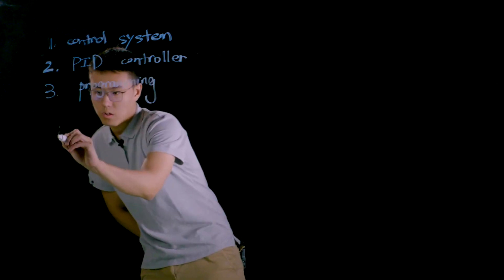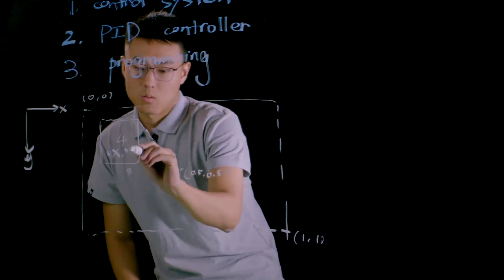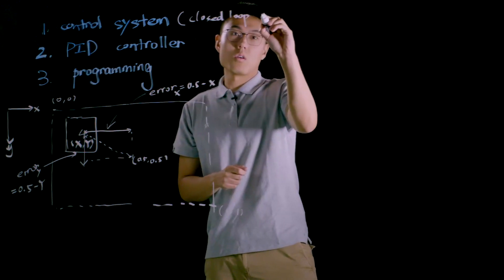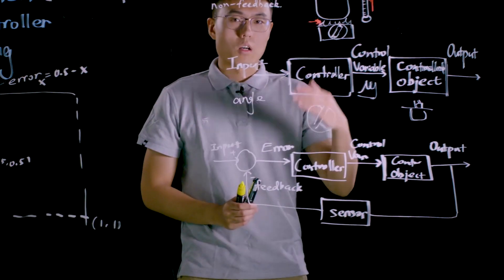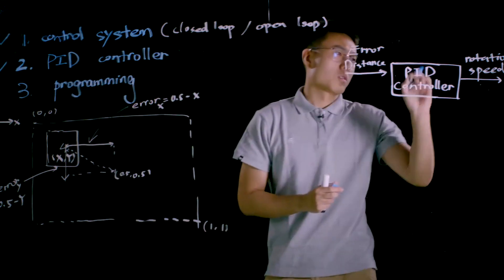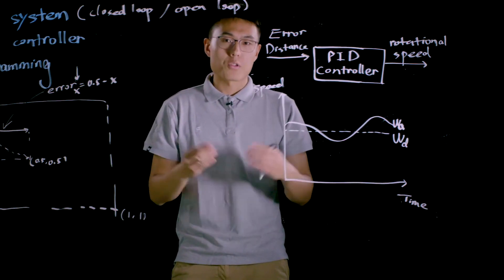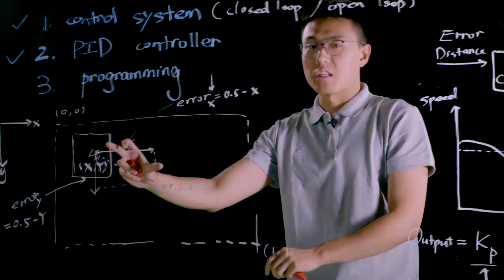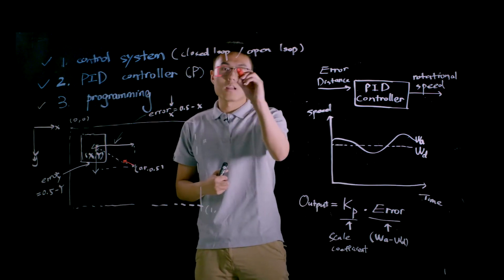RoboMaster S1 視頻課程--機器人控制-- PID 控制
機器人控制
課程中的“機器人控制”部分旨在豐富玩家在機器人機械結構和編程控制方面的知識儲備，完成技術應用的原始積累。
1.PID 控制
介紹自動控制原理及PID 控制器在圖形化編程模塊中的使用方法，完成《視覺標籤跟隨》項目。